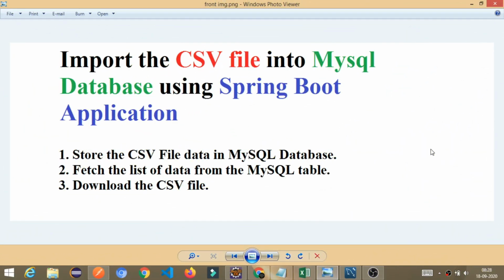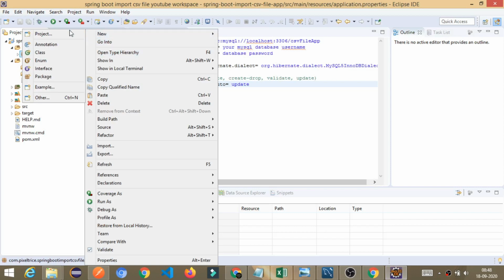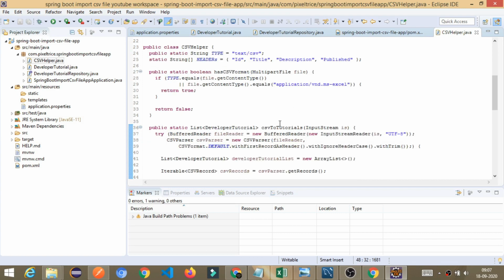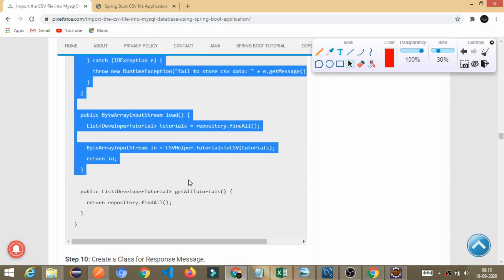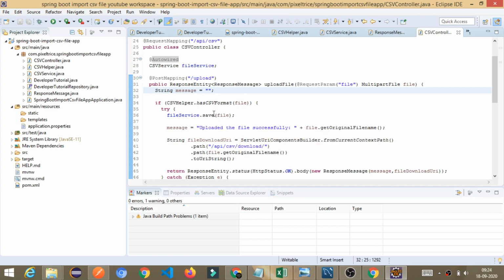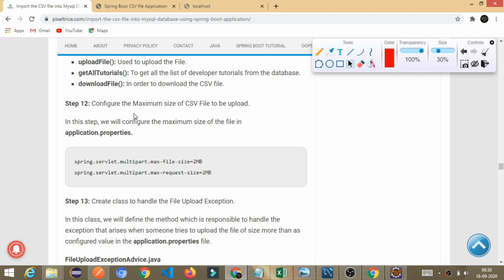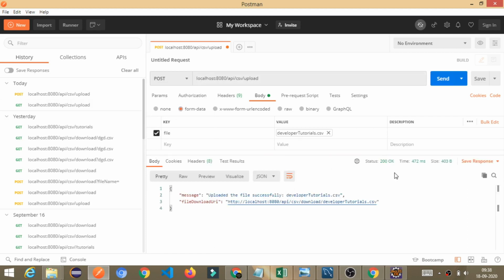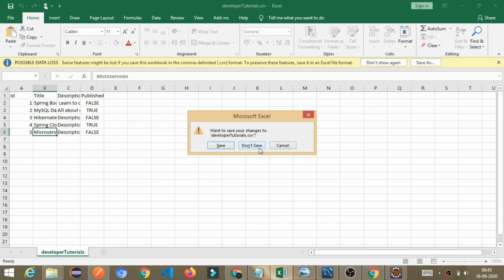Import and Read the CSV File Data into MySQL Database using Spring Boot Application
In this video, we will build the spring boot application from scratch and add the feature to import the CSV file into MySQL Database.

Following topics have been covered:
1. Store the CSV File data in MySQL Database.
2. Fetch the list of data from the MySQL table.
3. Download the CSV file.